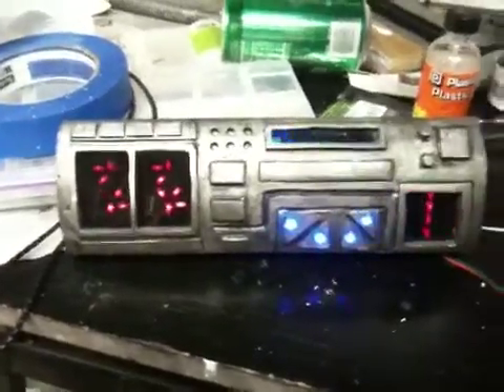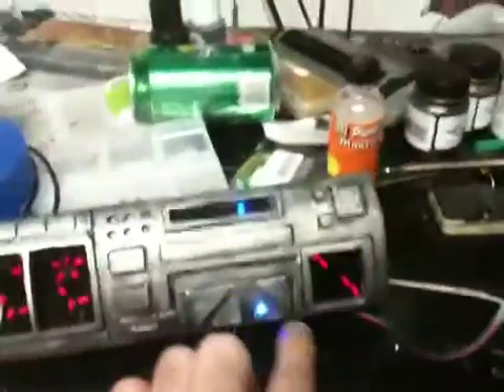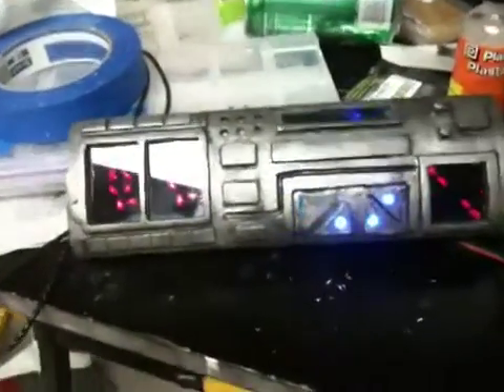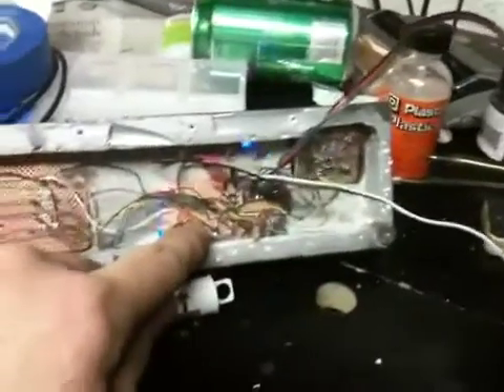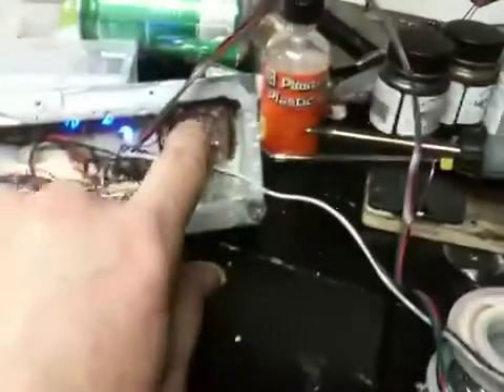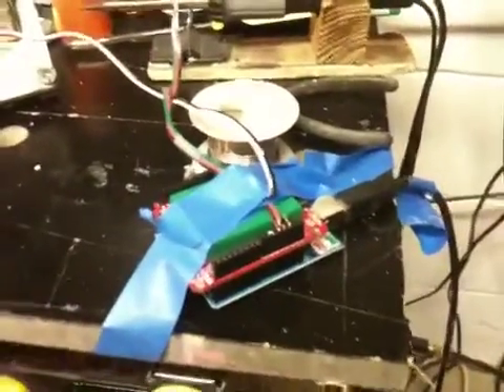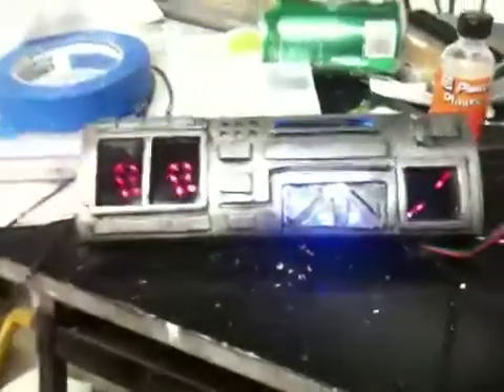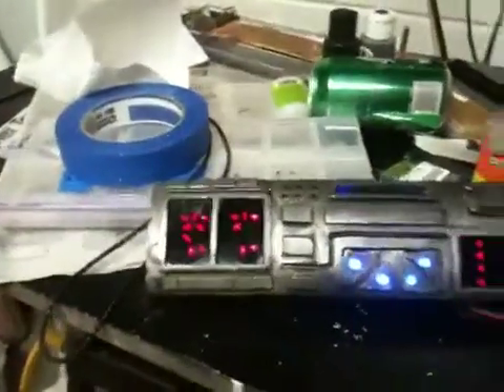Predator Gauntlet Cover 2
I've finished the electronics for the cover of my Predator computer gauntlet. I mounted the displays into the cover with dark Plexiglas windows, and I've programmed the lights with an Arduino board.

NOTE: As of 6/1/2012, I am no longer making or selling Predator costume parts.  I am no longer able to sell countdown timers or blade mechanisms.  Also, any forums mentioned in this video were mentioned without permission.